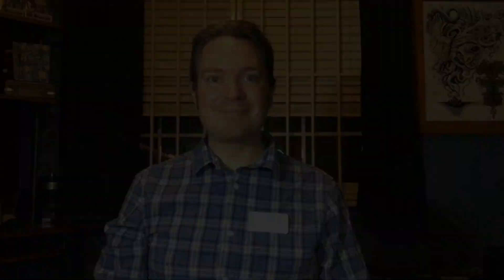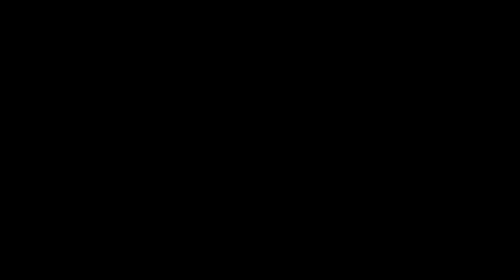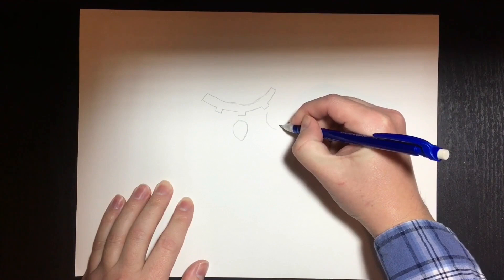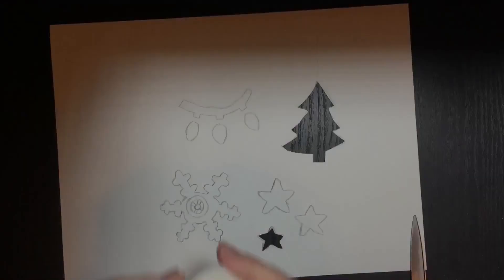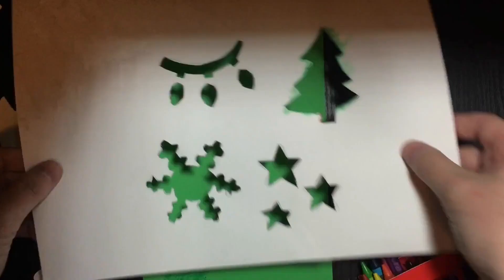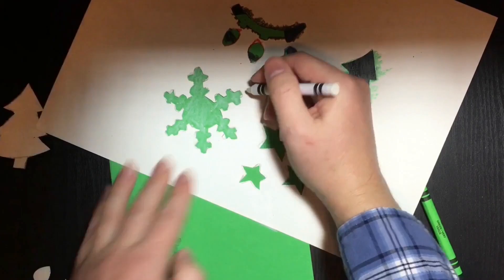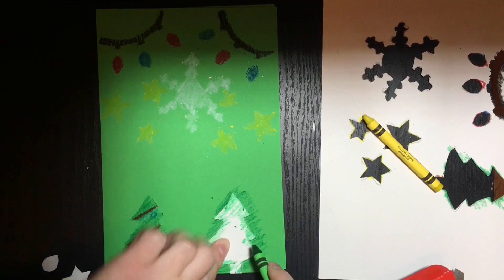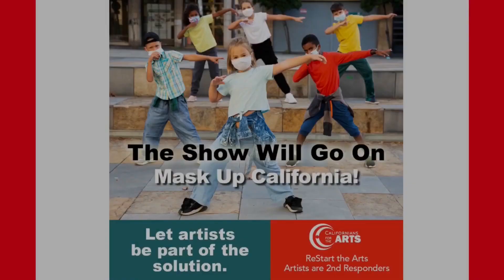Stencil Greeting Card | Art Education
Lead Museum Assistant Curtis Cargill makes a couple of easy holiday stencils for a greeting card for his friends and family. Follow along to create your own stencil greeting card.

Part of our series of at-home art projects.

About BMoA
Bakersfield Museum of Art (BMoA) strives to enhance the quality of life through art appreciation and educational opportunities in the visual arts for Bakersfield and Kern County residents and visitors.  For over 60 years, BMoA has provided outstanding exhibits and offered unique educational opportunities in the visual arts to Bakersfield and its surrounding communities.

Bakersfield Museum of Art’s mission is to inspire and engage diverse audiences by providing a broad spectrum of creative visual arts experiences through the exhibition and preservation of fine art, educational programs, community outreach and special events.